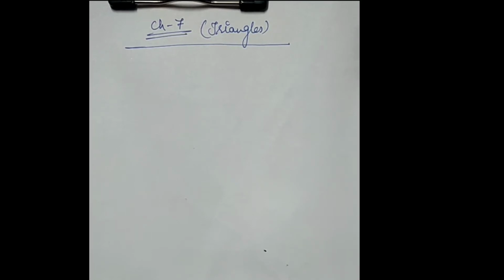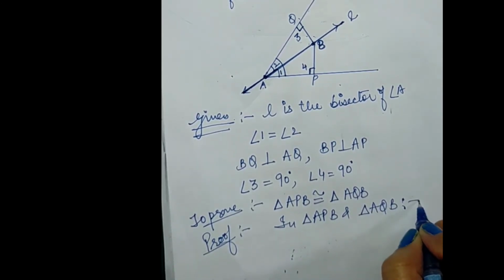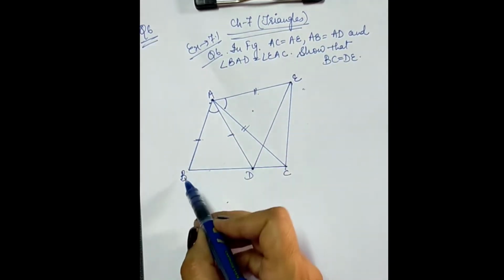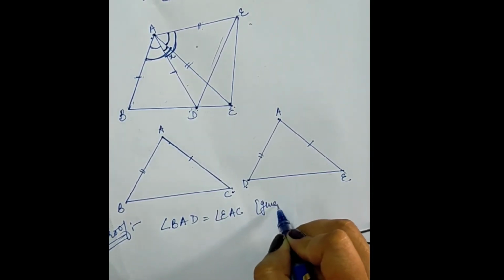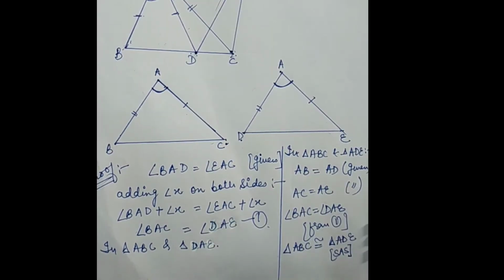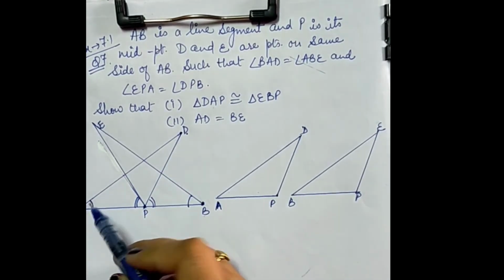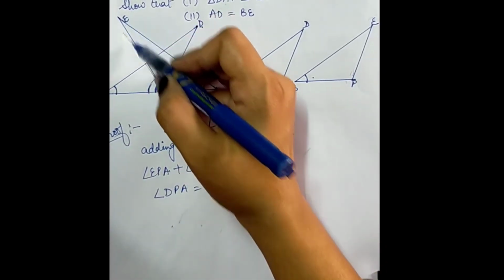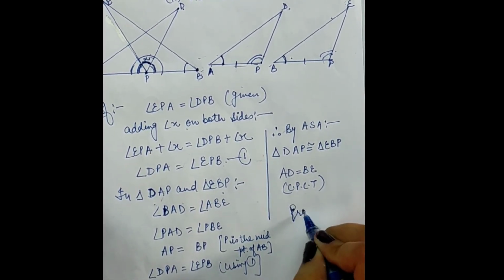Grade 9 CBSE Chapter 7 Triangles Exercise 7.1 Ques no. 5-7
Making given triangles to be congruent using different congruencies such as
SSS CONGRUENCY
SAS CONGRUENCY
ASA CONGRUENCY
AAS CONGRUENCY
RHS CONGRUENCY
Also making corresponding parts to be equal using C.P.C.T (Corresponding parts of congruent triangles)

Linkk of Ques nos. 1-4